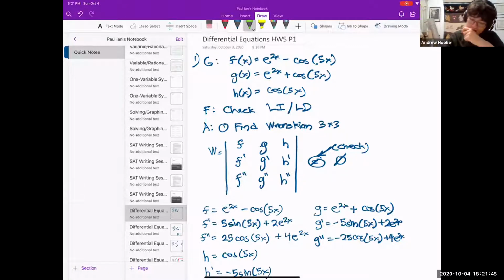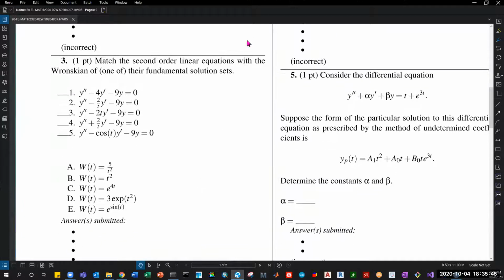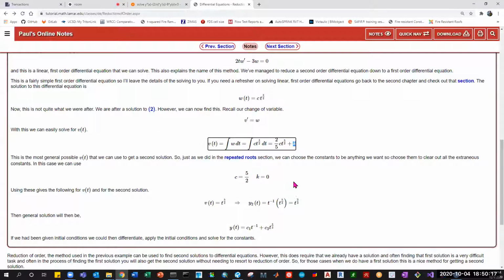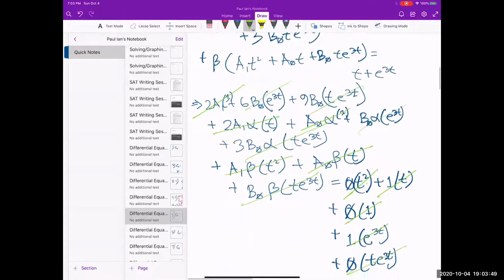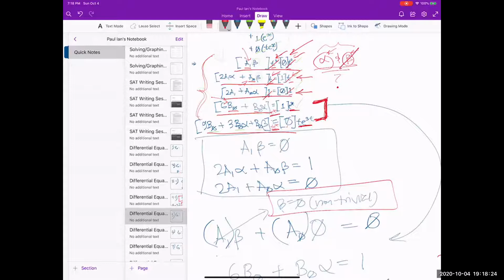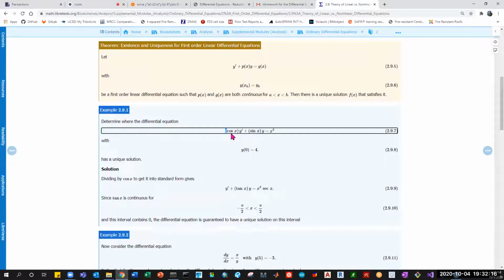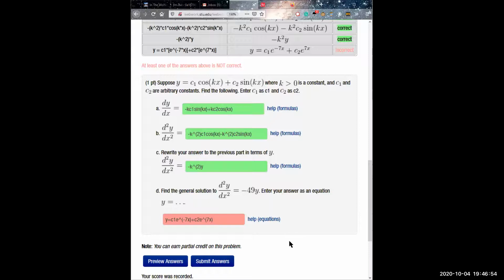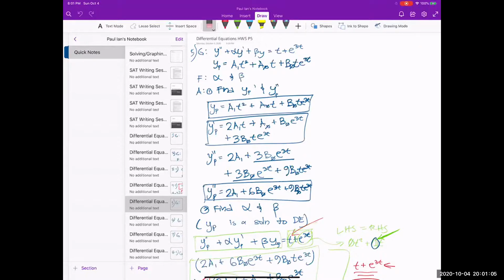Ordinary Differential Equations Course: 2nd-Order Homogeneous Variable Coefficients (Fall 2020)